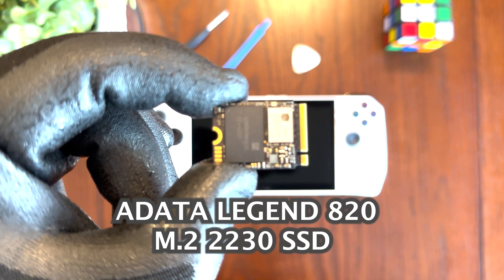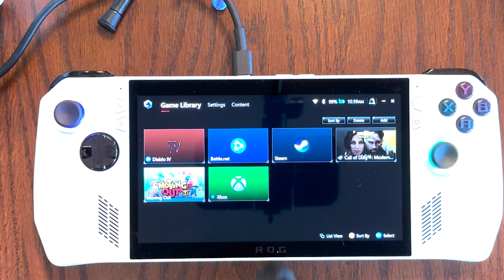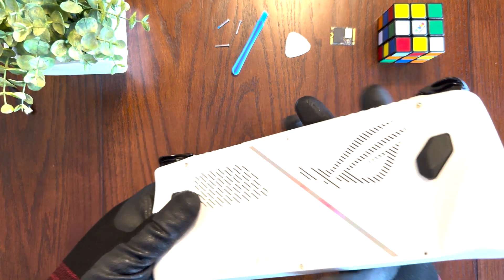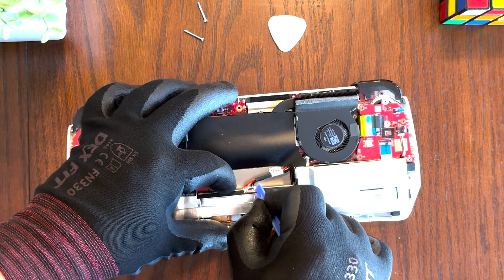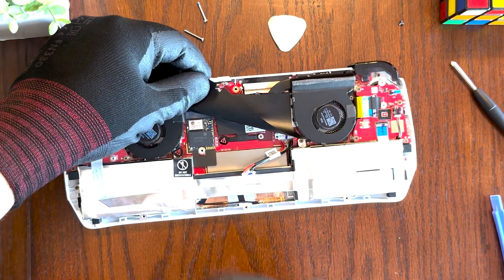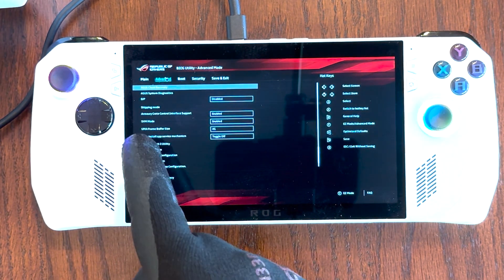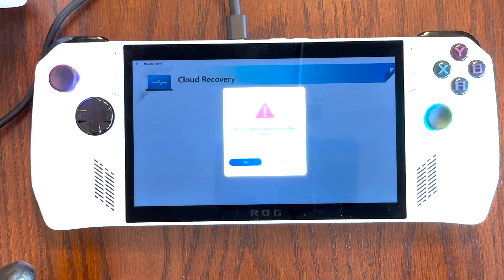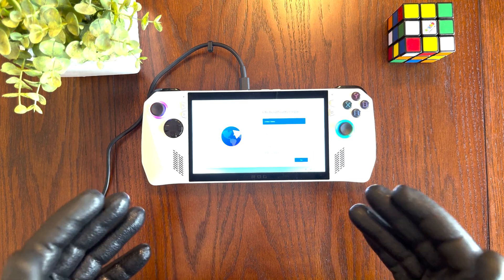How To Upgrade SSD On Asus ROG Ally With Asus Cloud Recovery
In this video I show you how to upgrade SSD on ASUS ROG Ally using the ASUS Cloud Recovery tool built into the portable gaming console.  Compatible 1TB ADATA SSD for ASUS ROG Ally (Amazon)

Easy step-by-step tutorial for installing SSD on ASUS ROG Ally using ASUS Cloud Recovery.